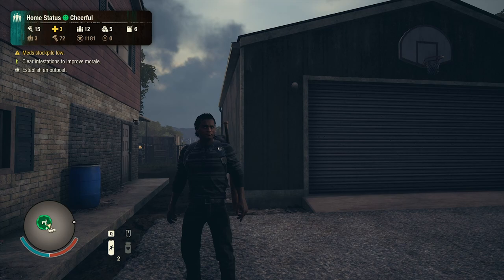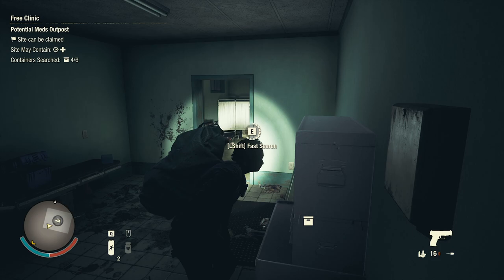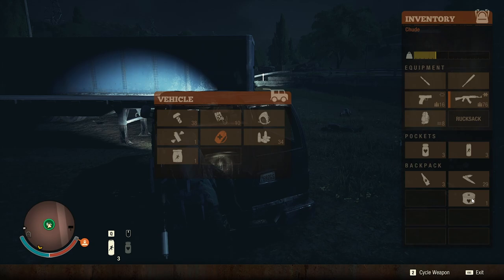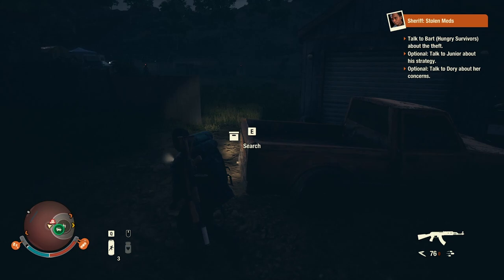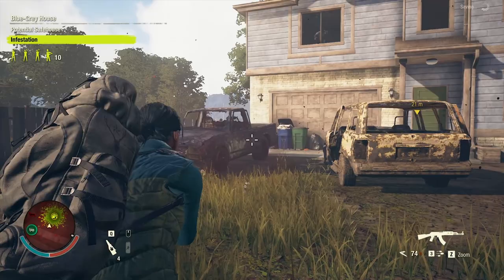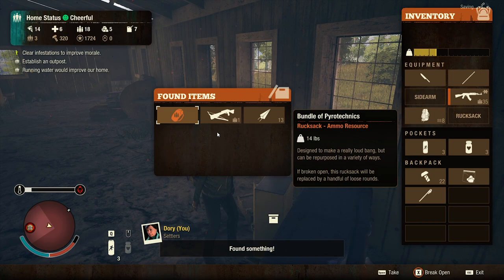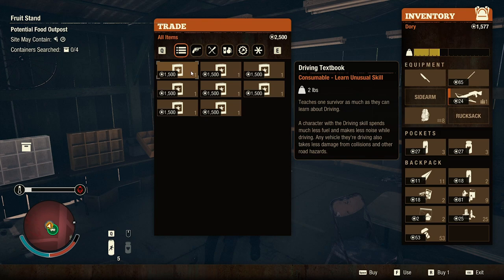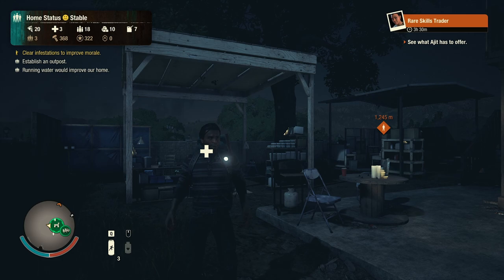Low On Medicine And Infestations Are Growing - State Of Decay 2 2022 Part 4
Map: Meagher Valley
Difficulty: Action (Dread), Community (Dread) And Map (Lethal)
Community: First 3 Randoms, no re-roll.

The dead have risen and civilization has fallen. Now it's up to you to gather survivors, scavenge for resources and build a community in a post-apocalyptic world – a world where you define what it means to survive in this ultimate zombie survival simulation.

Jingle